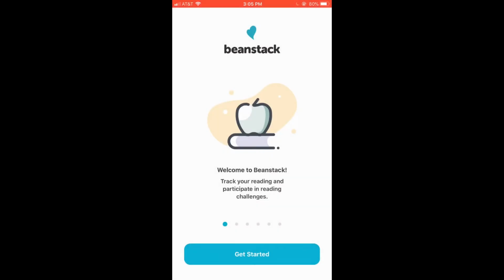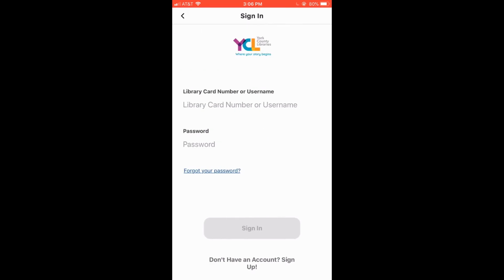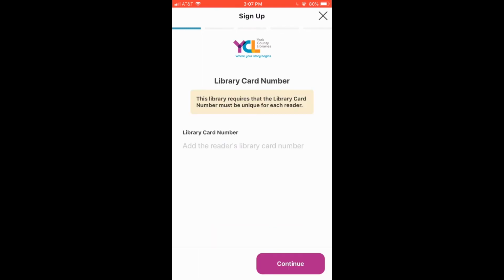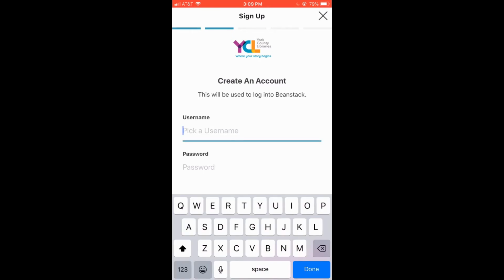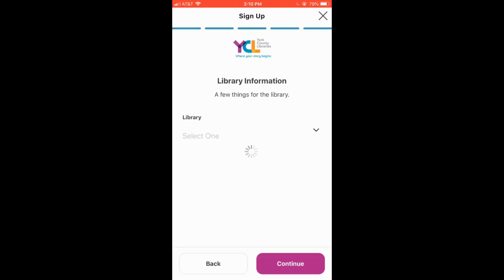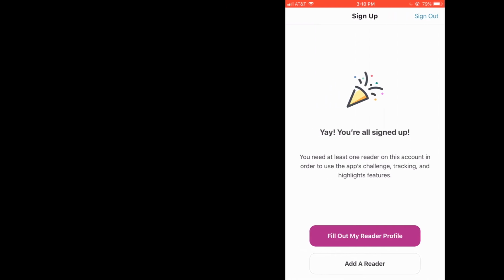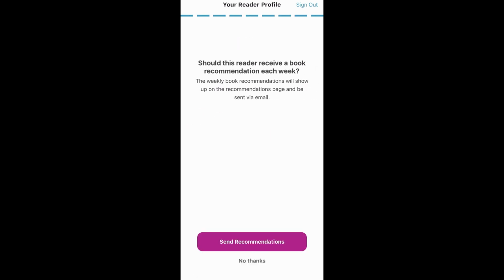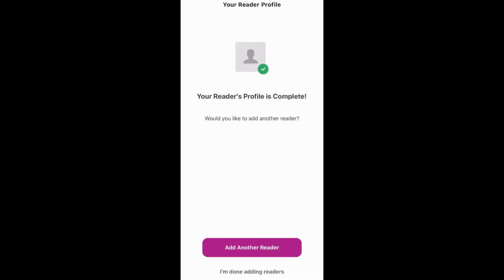Create an Account & Adding Readers on the Beanstack Tracker App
Beanstack is the go-to source for logging and discovering books, tracking your reading, and participating in reading challenges and activities!

At York County Libraries, we use this service for various programs such as SummerQuest, 1000 Books Before Kindergarten, and other seasonal challenges!

In this tutorial, we will explain the process of creating your account with York County Libraries using the Beanstack Tracker App.